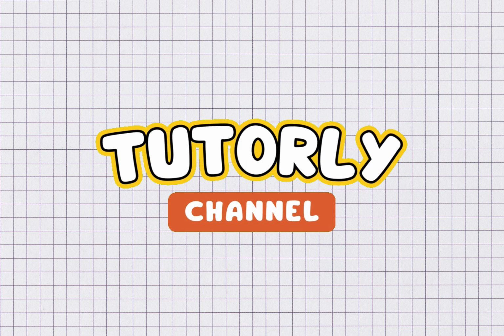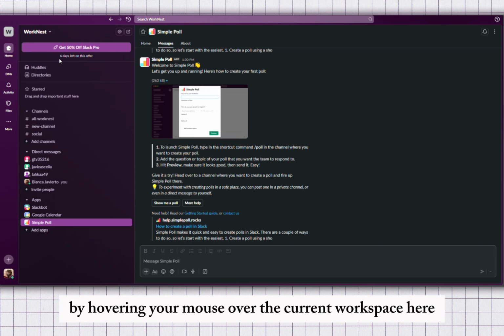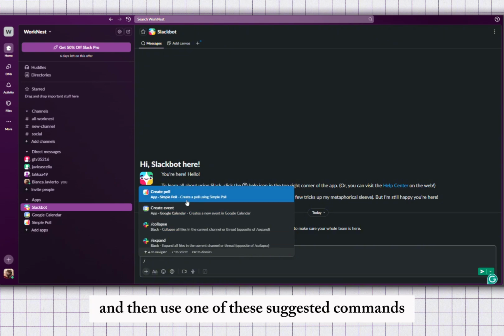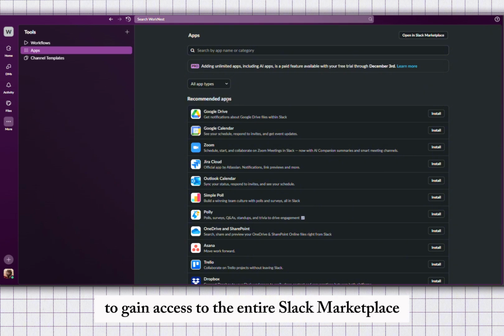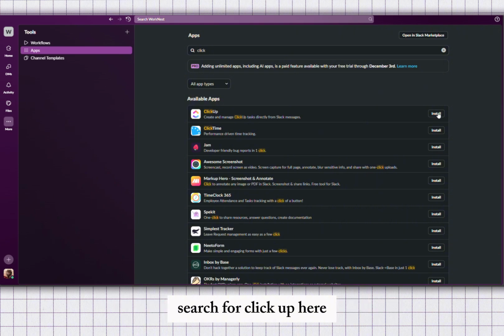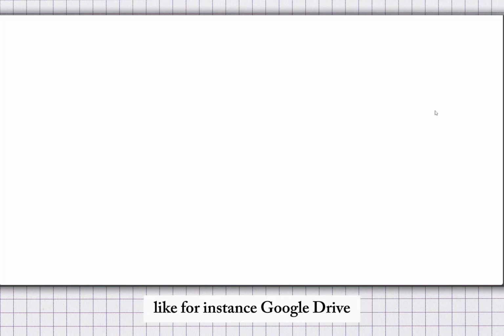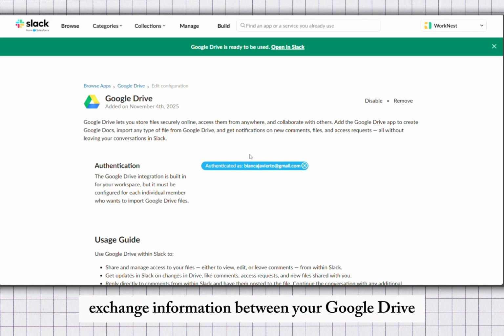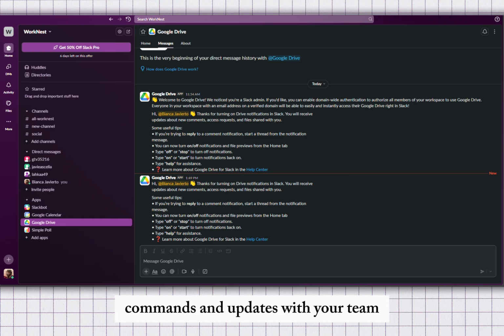How to Manage Apps on Slack (2025 Tutorial)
Learn how to efficiently manage apps on Slack with our easy-to-follow guide. Discover the best practices for organizing and streamlining your workflow, and get the most out of your Slack experience. From installing and configuring apps to troubleshooting common issues, we've got you covered. Whether you're a team administrator or a user, this video will show you how to make managing apps on Slack a breeze. With our expert tips and tricks, you'll be able to boost productivity, enhance collaboration, and take your Slack game to the next level. Tune in now and start managing your Slack apps like a pro.